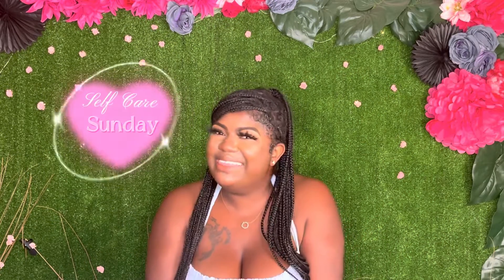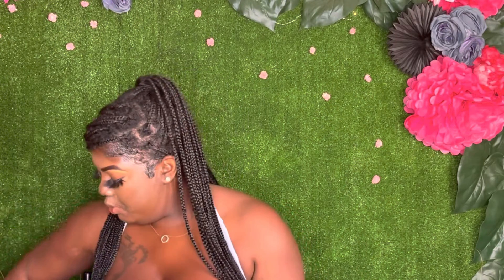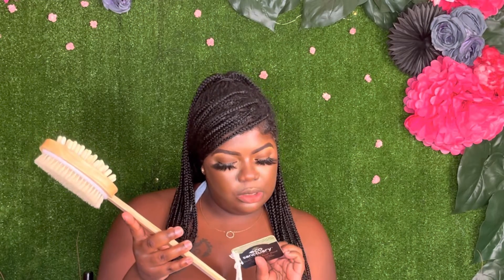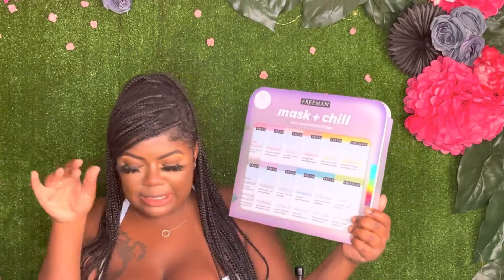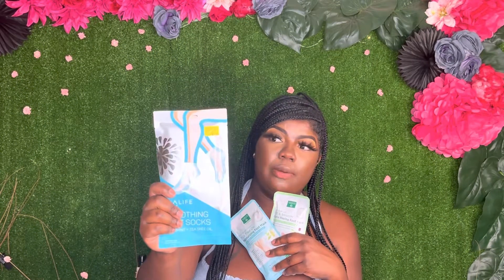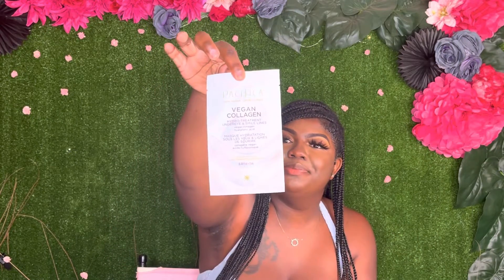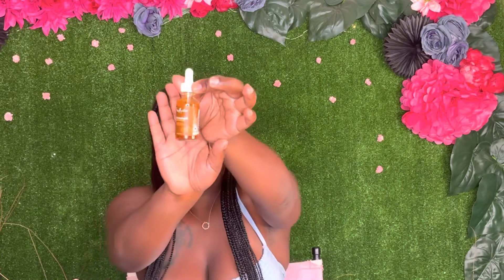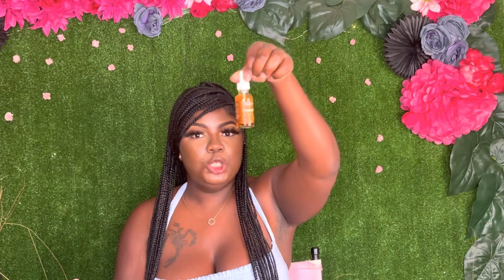Self Care Sunday| New Skin Care Products, Review of Hygiene Products, Self Care Electronics & MORE!!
Join me on this SelfCareSunday as I give you a self care haul on current and new products I use for my feminine ￼ hygiene and skin care routines.